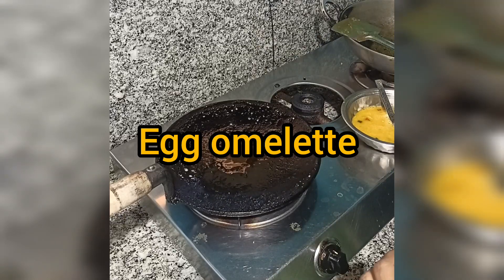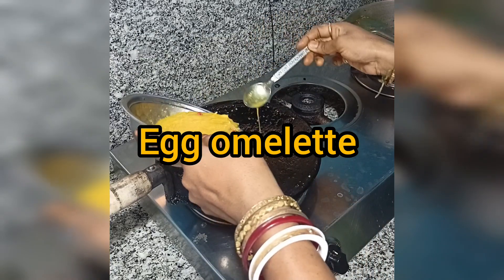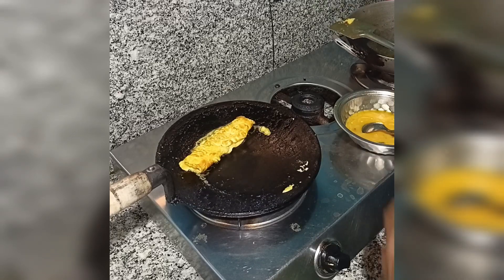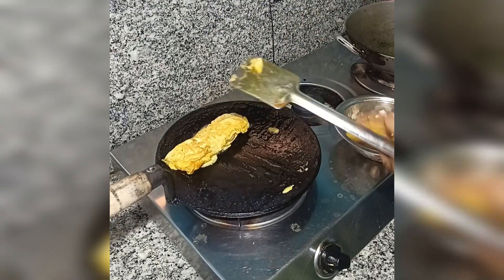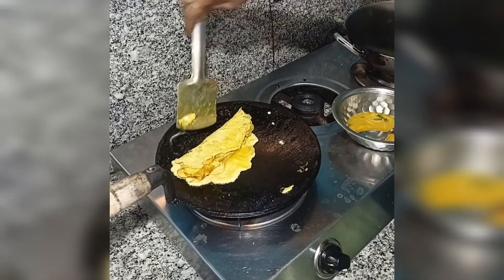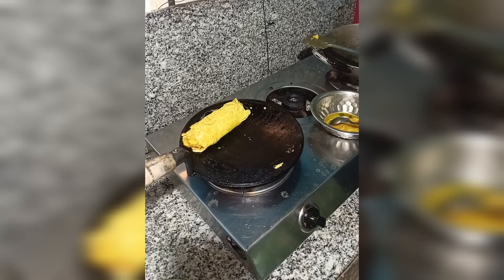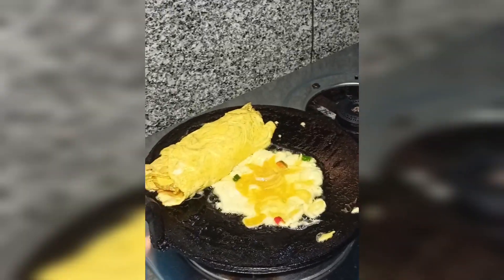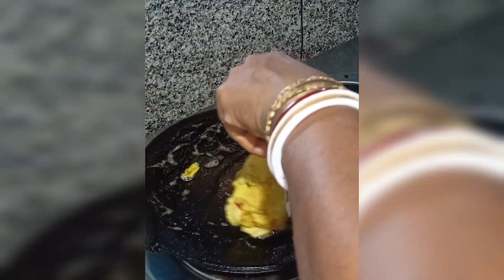mini vlogs egg omelette || simple egg omelette♥️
egg omelette || simple egg omelette  mini vlogs ♥️@shampamazumdervlogs5189